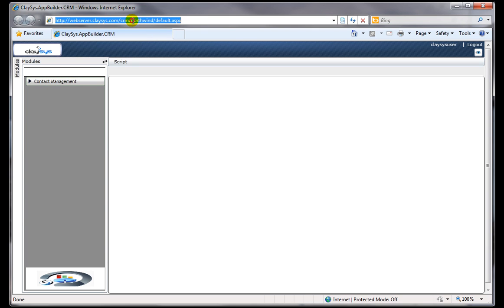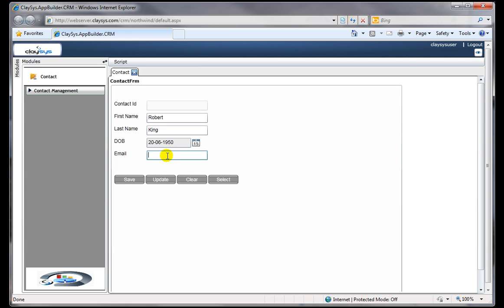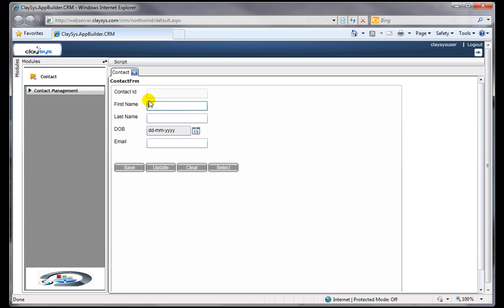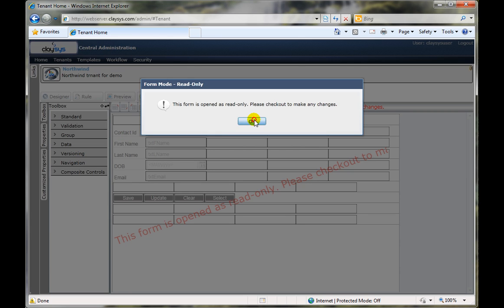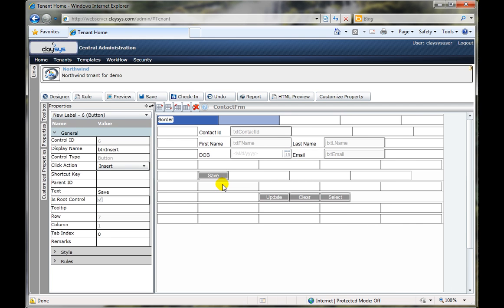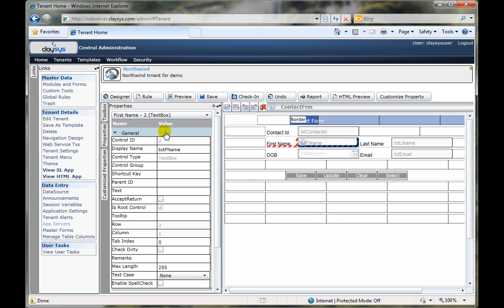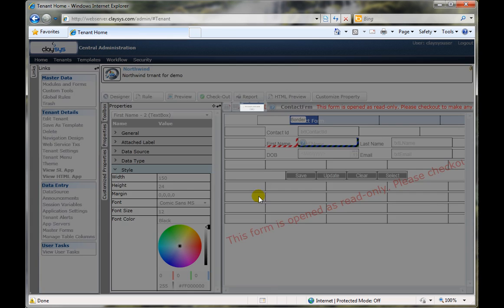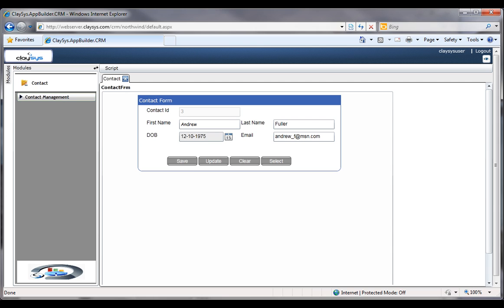ClaySys App Changes and Maintenance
This video demonstrates the End User view of an application created using ClaySys, and we will demonstrate how easy it is to make changes or address End User Change Requests when maintaining an application through its lifecycle. You will see that complex changes can be implemented in minutes and made available immediately to the End Users.